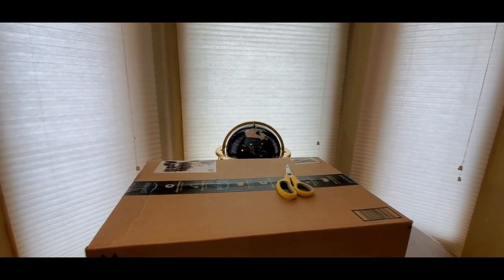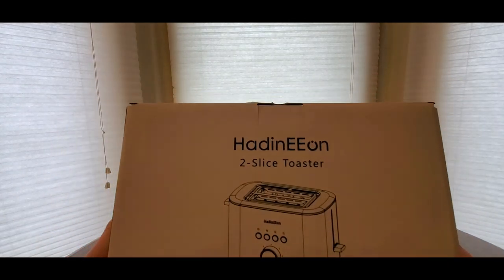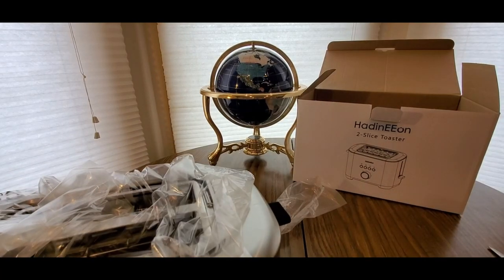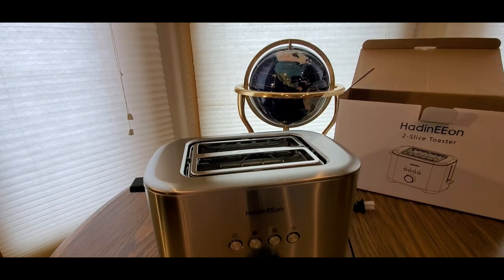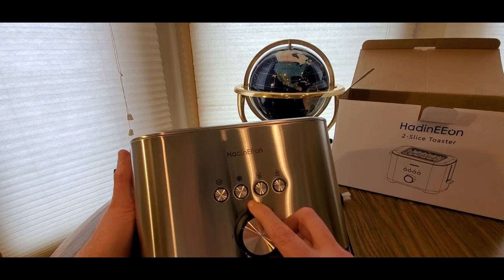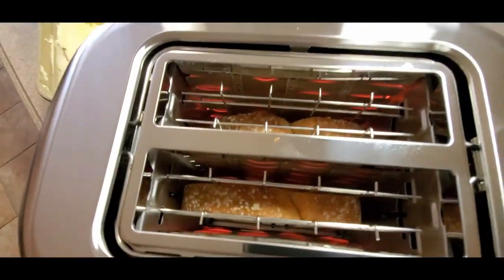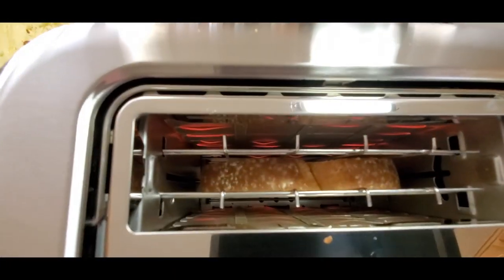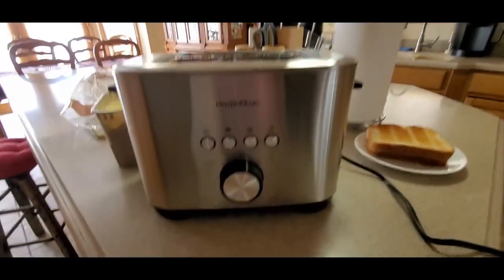THE BEST 2 SLICE TOASTER led display HadinEEon Toaster ( EPISODE 3219 ) Amazon Unboxing VIDEO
HadinEEon Toaster 2 Slice, Stainless Steel Toaster with 2 Extra-Wide Slots, 7 Shade Settings with LED Display, Bagel, Cancel, Defrost,and Reheat Function, Cord Storage, Slide Out Crumb Tray, Silver

+++MORE GOODIES

30days free amazon music

2 FREE audible books Amazon Kindle

(MSTOUT2AC150)

10 dollars off YummyBazzaar